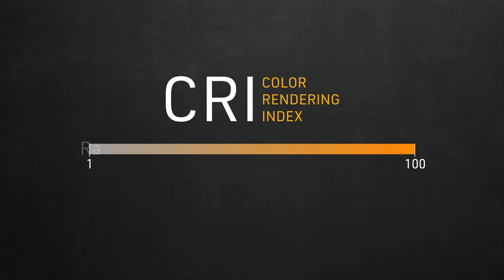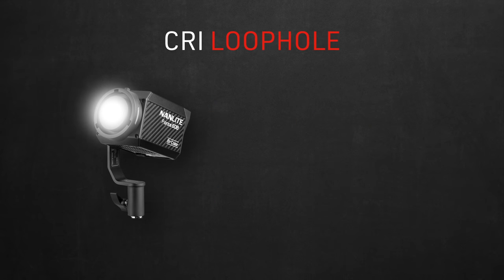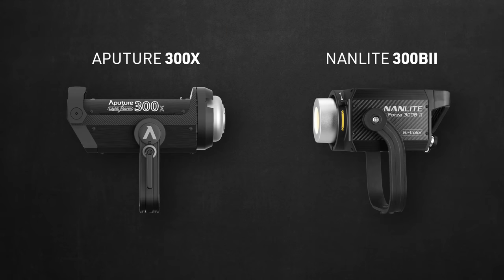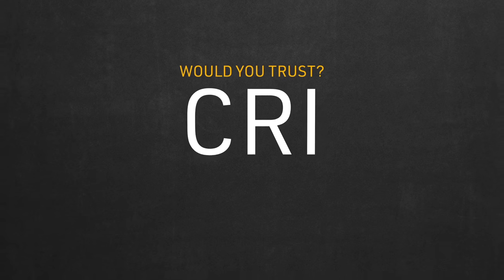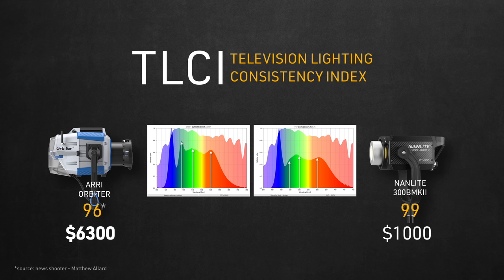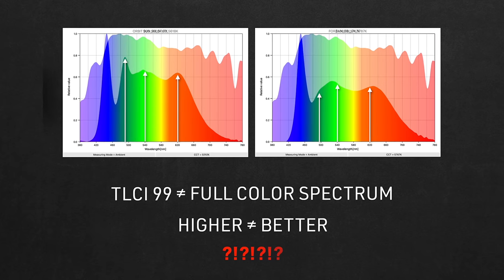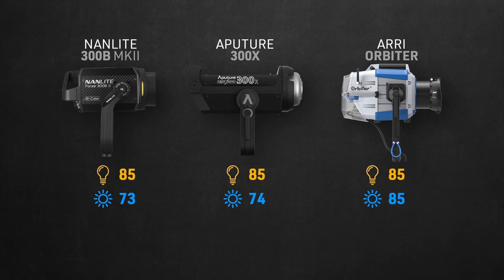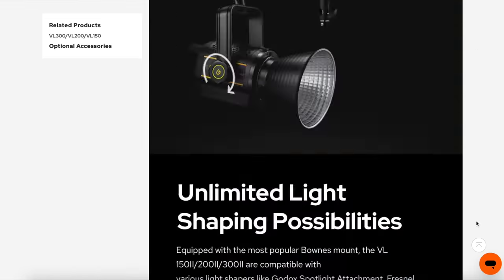STOP using CRI & TLCI… here’s why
Did you know that CRI & TLCI were not designed for filmmakers to measure the spectral quality of their lights? The ACADEMY deemed them as “inappropriate to describe lighting for digital cinema cameras”. So why are we still using them? And what’s the best option out there that’s designed specifically for us to measure the spectral quality of our LED lights? Find out in this episode

TALKING HEAD:

Lens Filter
Wireless Mic
Studio Mic
Key Light
Back Warm Light
Back RGB Light

Chapters

00:00 Intro
01:20 CRI
04:07 CRI Loophole
06:54 CRI Solution
07:22 TLCI
07:53 TLCI Problems
10:28 TM-30
10:51 TM-30 Vs CRI
12:49 TM-30 Problem
13:27 The Perfect Metric
17:57 Why Brands use CRI & TLCI?
18:31 Brands Doing the right thing
19:10 Conclusion